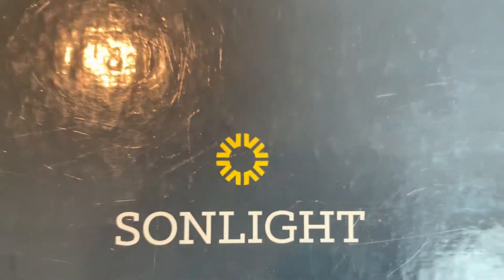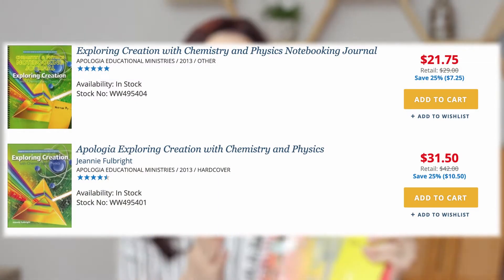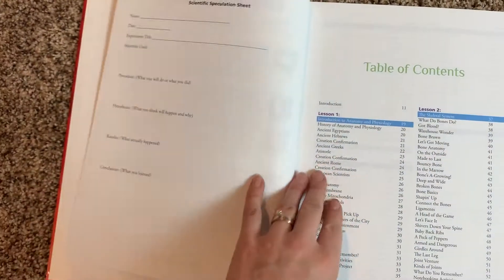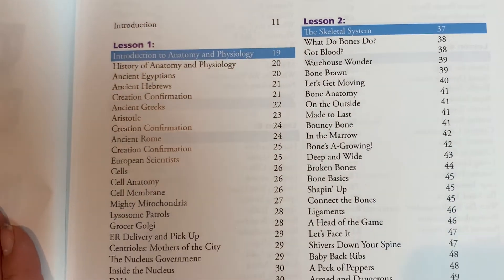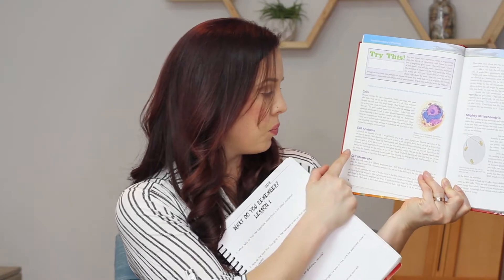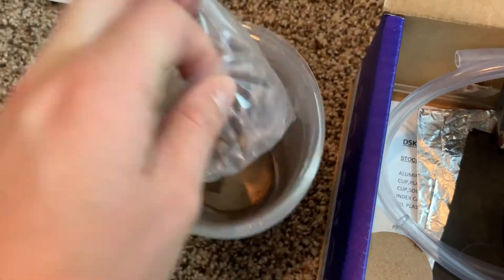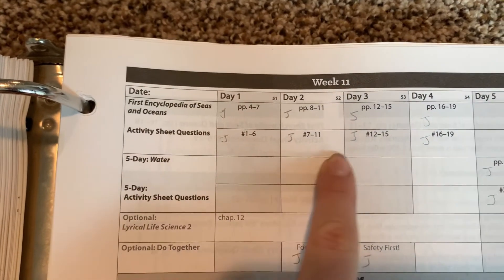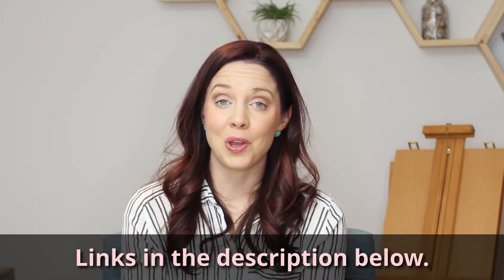Apologia vs Sonlight Science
Ever wonder about Apologia vs Sonlight science? In this video, I'm showing inside of both of these popular science programs for grades 4-6.